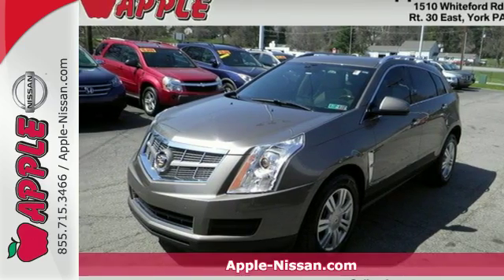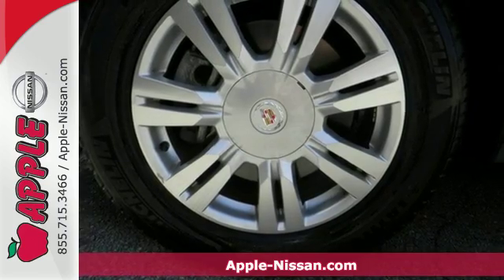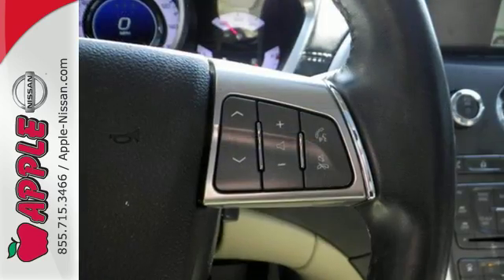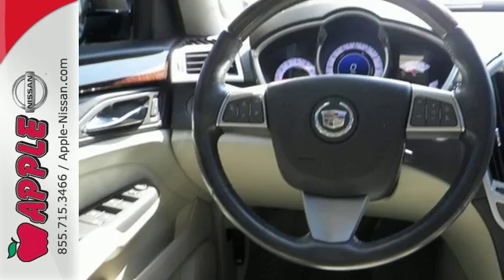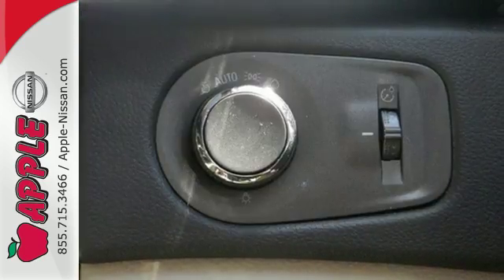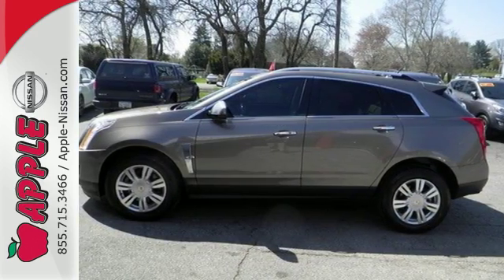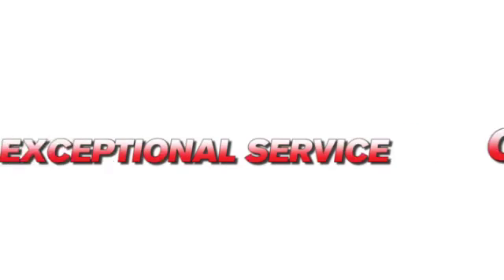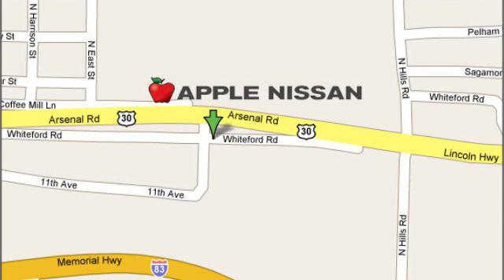Used 2012 Cadillac SRX York PA Lancaster-Hanover, PA 25374A - SOLD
Year: 2012
Make: Cadillac
Model: SRX
Trim: Luxury Collection
Engine: 3.6L V6
Transmission: Automatic 6-Speed
Color: Mocha Steel Metallic
Mileage: 25281
Stock #: 25374A
VIN: 3GYFNDE35CS517727
SRX Luxury 4D Sport Utility AWD Gray Leather and Apple Nissan of York PA has Quality USED cars trucks and SUV's for SALE. Navigation System. Come see Apple Nissan of York PA for a Quality pre-owned vehicle that wont disappoint. brbrBe the talk of the town when you roll down the street in this gorgeous-looking 2012 Cadillac SRX. Climb into this superb Cadillac SRX knowing that it will always get you where you need to go on time every time. It is nicely equipped with features such as 4D Sport Utility Apple Nissan of York PA has Quality USED cars trucks and SUV's for SALE AWD Gray Leather Navigation System and SRX Luxury. brbrYork PA dealer Certified Used Cars never looked better. At Apple Nissan we stand behind our fully serviced used cars Truck Vans and SUV's. We offer all customers a great price on all Apple Certified and Used Cars and Trucks. Every Apple Nissan Used car used truck and Suvs goes through a 110-point inspection guaranteeing only the best cars on our lot. We stand behind our Apple Certified with a 6mos and 6000 mile Comprehensive Limited Warranty! We are Conveniently located in York PA and proudly serve York PA Red Lion Lancaster Harrisburg Hanover Shrewsbury Mechanicsburg Manchester PA and Maryland areas. If you're looking to purchase your new dream car you've come to the right place. At Apple Nissan we pride ourselves on being the most reliable and trustworthy PA Used car dealer around. Our inventory is filled with some of the sweetest Used cars Trucks Vans and SUV's you've ever seen! Give us a call today and get the car you deserve. Apple Nissan is located at 1510 Whiteford road in York PA.

Address:
1510 Whiteford Rd